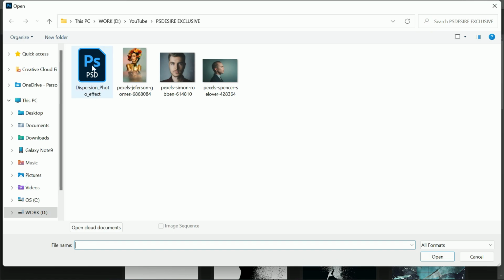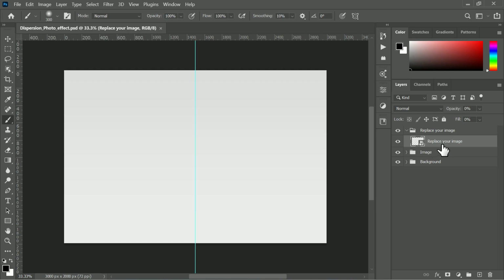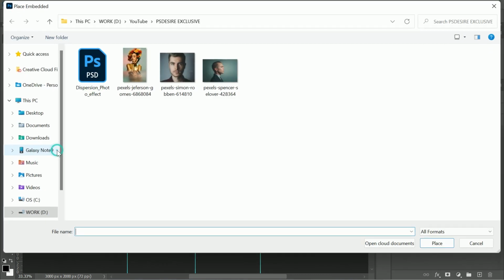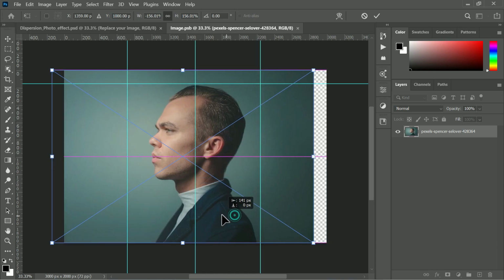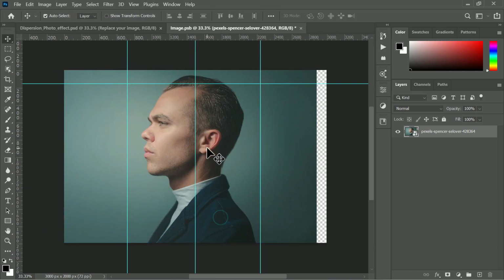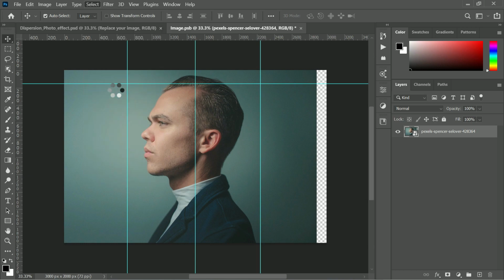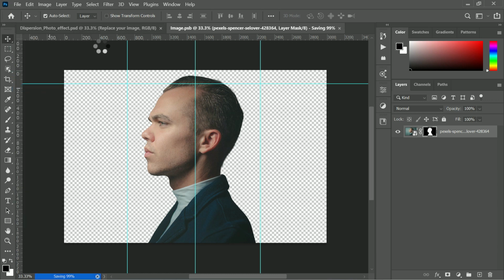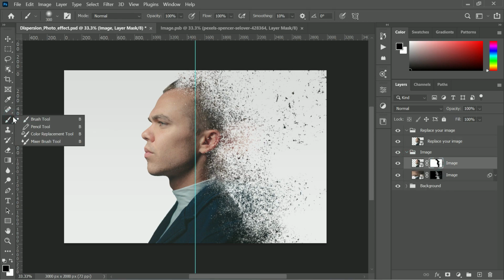Dispersion Photo Effect - Photoshop PSD Template Free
In this video, I'm going to present you free Photoshop PSD template. It's a dispersion photo effect that you can use this effect on social media platforms as posts or as profile pictures.

First, download the free template file from the link given below.
Then open it in photoshop.

You may see the smart object layer "replace your image". Double click on it to open a new tab.

Now go to the file and place your image in the layout. Transform or resize or position your photo as you like, but make sure the subject is in between the guidelines.

Now, this is an essential step, you need to extract the subject from the background.

Go to the select tab, and choose a subject. It will automatically select the subject and add a layer mask.

Once you are happy with the process, click the save button.

Our dispersion effect is almost ready. Now you can tweak the effect as you like.

Open image group and take brush tool. paint with white to add an effect or else paint with black to avoid the effect.

That's it. We are done. I hope you like this video.

Photoshop Tutorials for Beginners, Intermediate and Advanced users